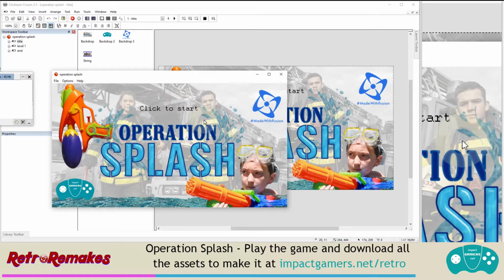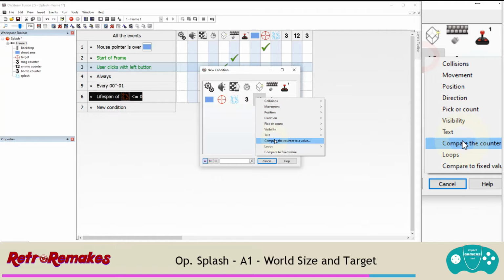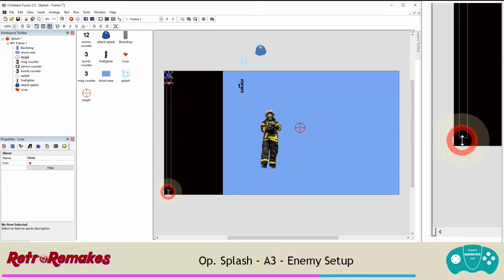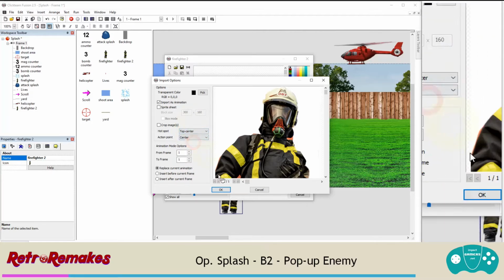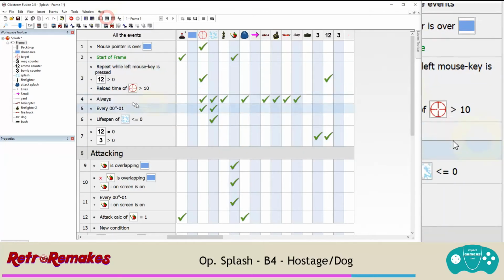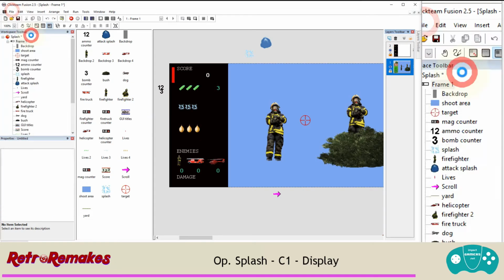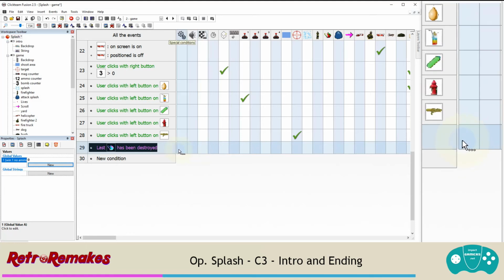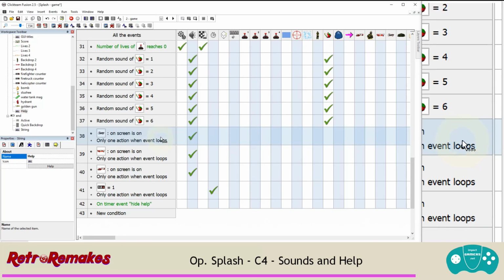RetroRemakes - Operation Splash - Clickteam Fusion 2.5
The following tutorial is for Clickteam Fusion 2.5 (full or free editions

The tutorial is suitable for people who have covered the basics of Clickteam Fusion and had some experience in game making already.

Suitable for all ages but is aimed at the ages of 8-14yrs. Rated a beginners hard difficulty (out of easy, normal, hard).

The tutorial will cover how to make a remake of Taito’s 1987, Operation Wolf.

The video is 1hr 45mins long and demonstrates Fusion use in Windows.

We’d recommend covering this video in 3 separate sections, A B and C, allowing an hour or so for each section.